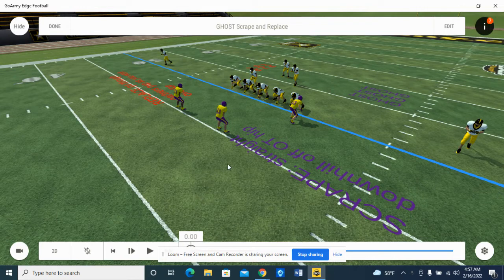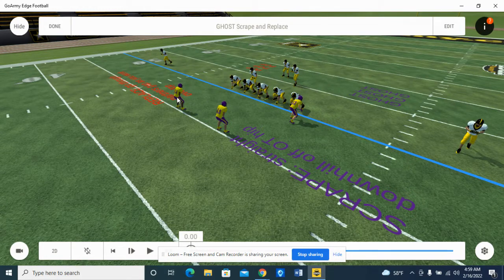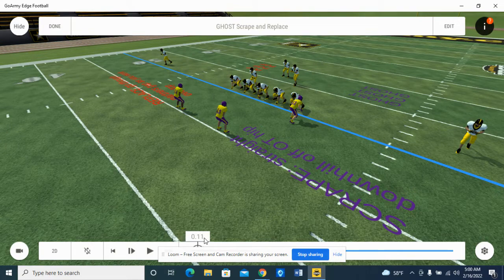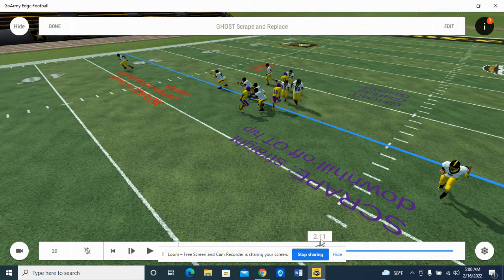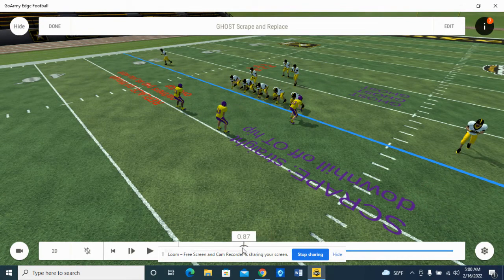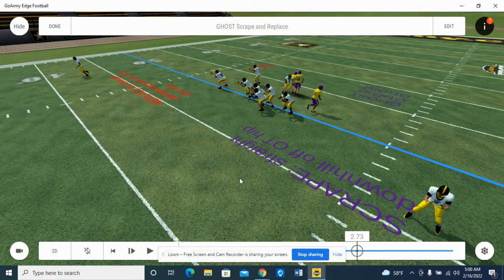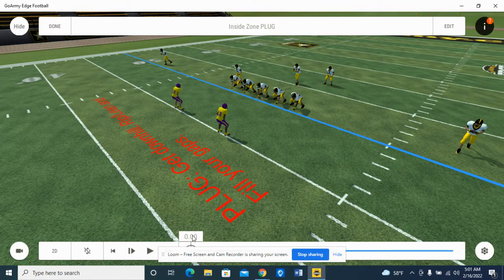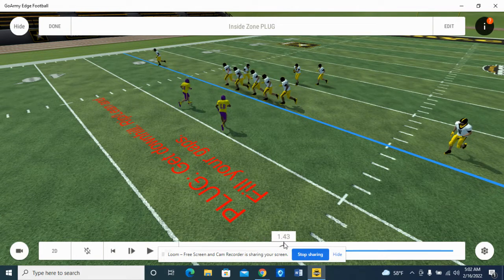Inside LB Play Go Army Edge INSTALL Defense Football Head Coach Matt Richardson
Inside LB Play Go Army Edge INSTALL Defense Football Head Coach Matt Richardson Scrape Replace and Plug Defensive Vocabulary